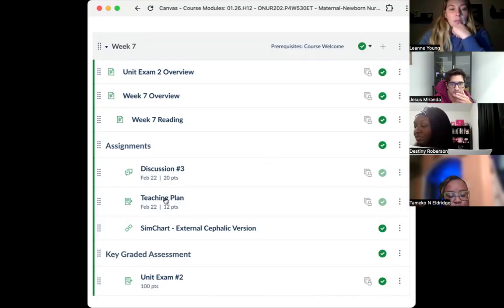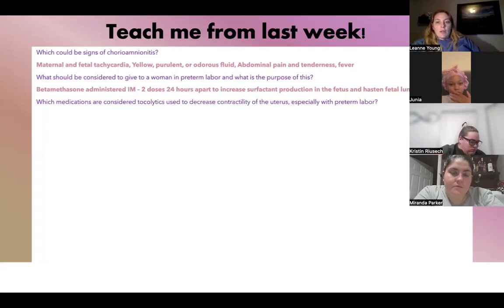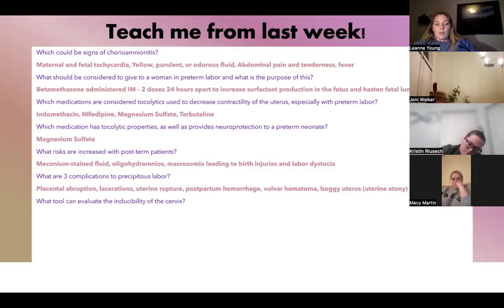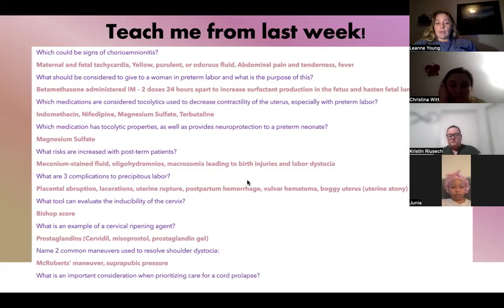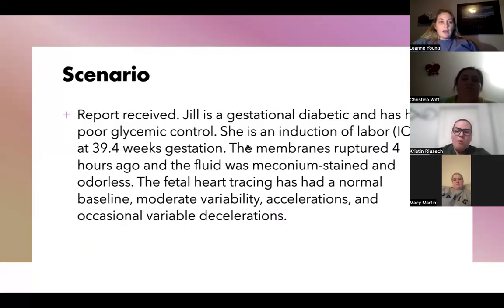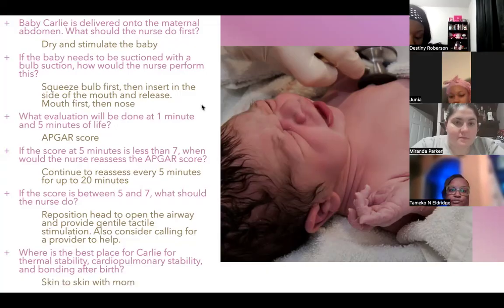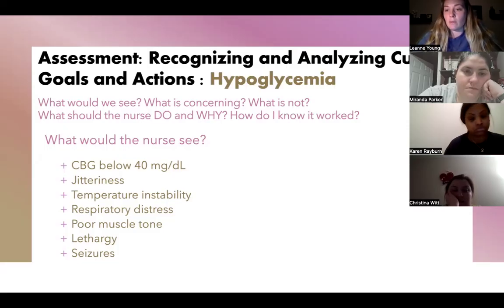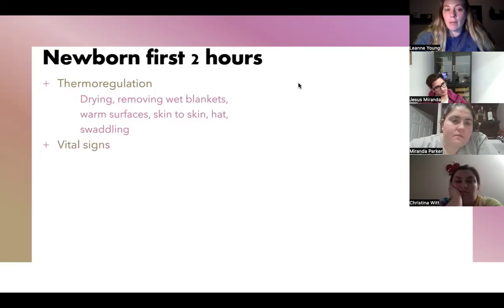NUR 202 5:30 om 2/18/26 Class recording